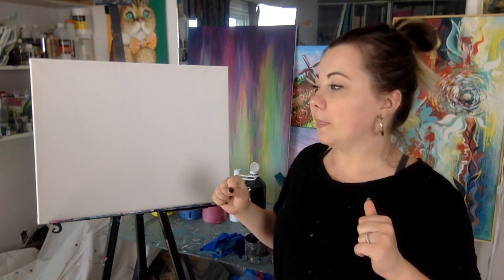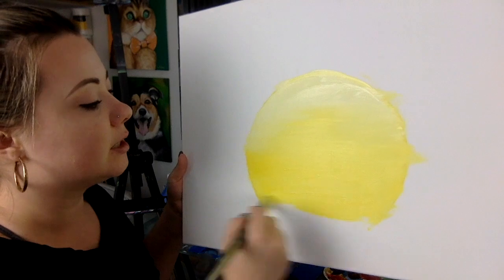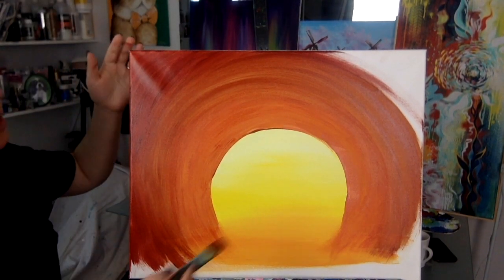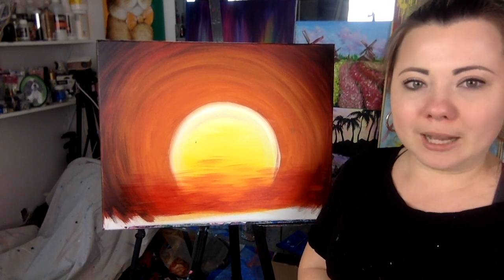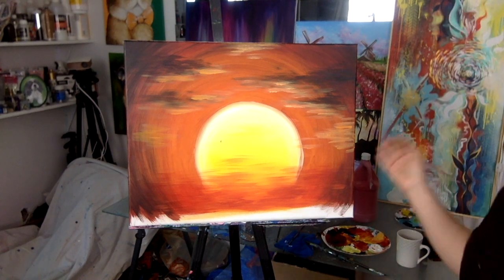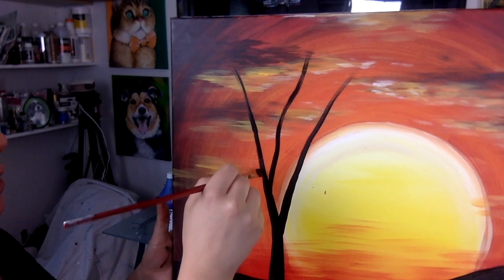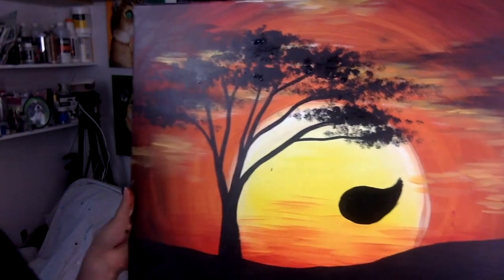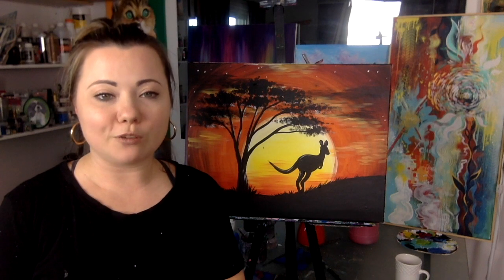"Australian Sunset" painting video tutorial by Artist's Palette Durham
Paint along with Vera this beautiful sunset painting.
Supplies recommended:
16x20 canvas or any other size and surface you want to paint on
Red, blue, yellow, white and black acrylic paint
2-3 brushes large medium and detailed
Water cup paper towel and palette 🎨
1-2 NEW FB live tutorials every week on our FB